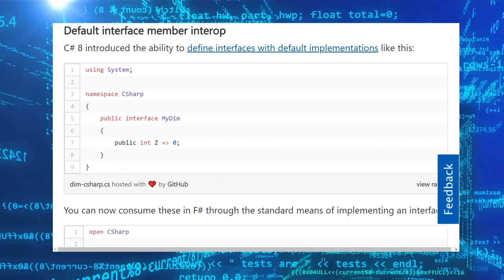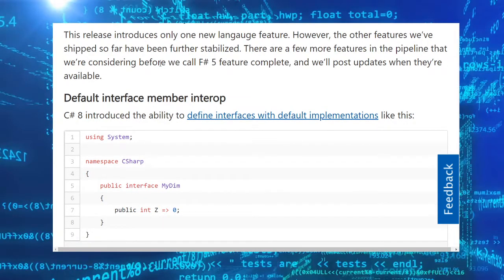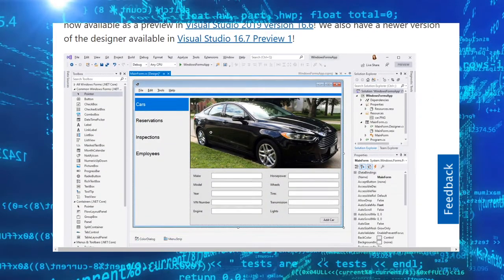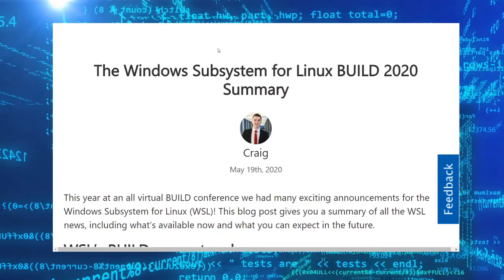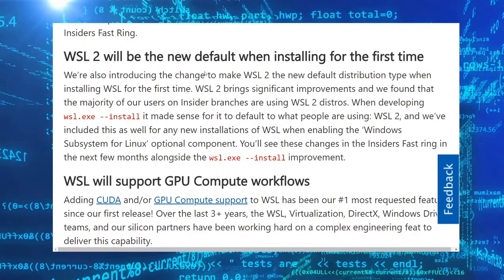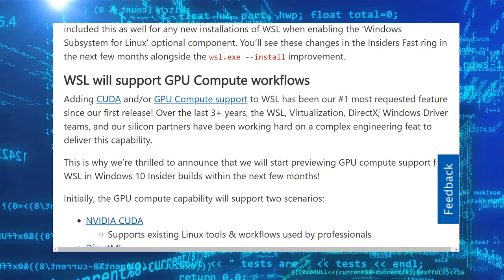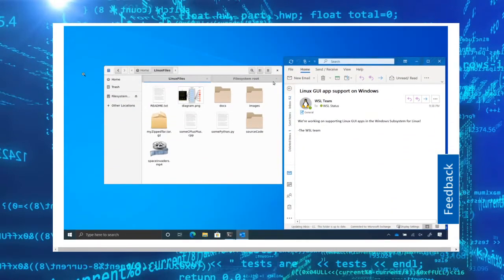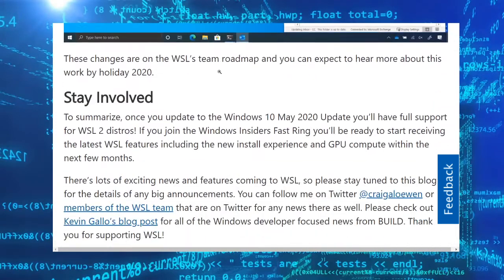WSL 2 , GUI Linux Apps in Windows, F# 5 And More . . .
And Like As Well And If You Don't Like It Tell Us Why So We Can Improve And Thank You For EveryThing